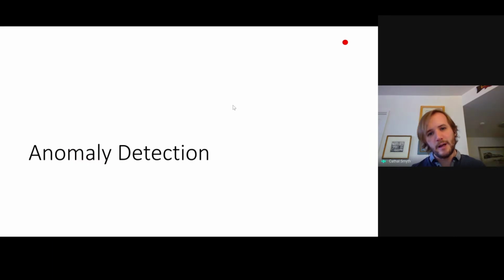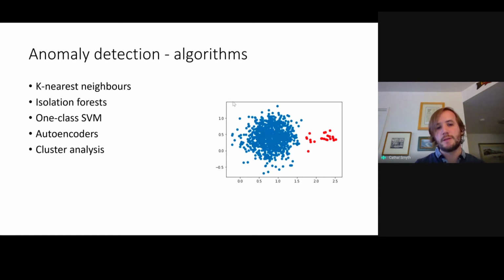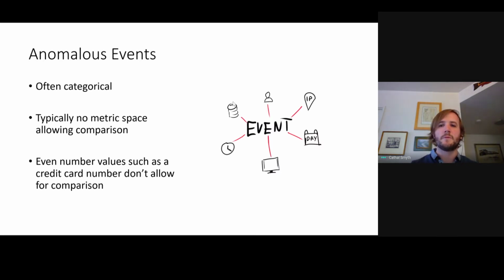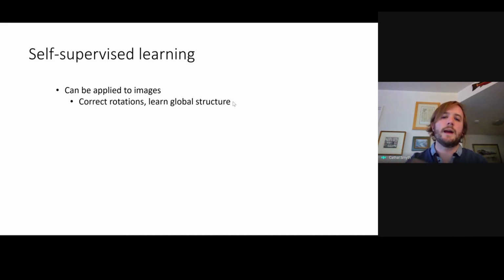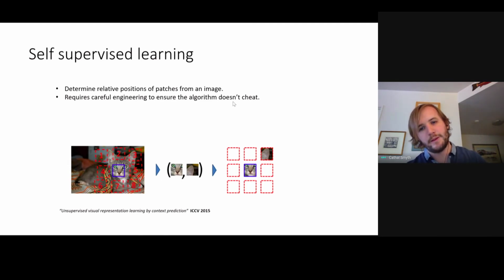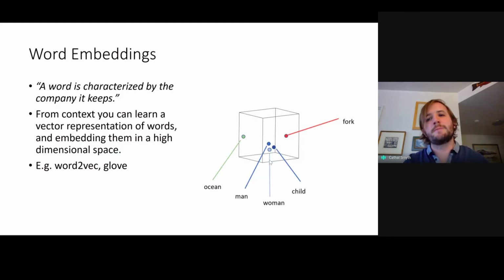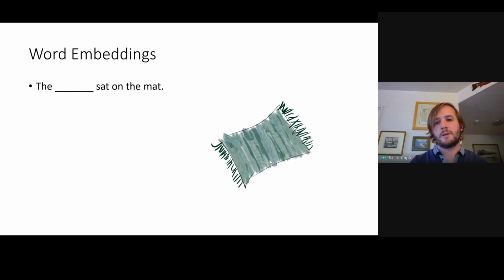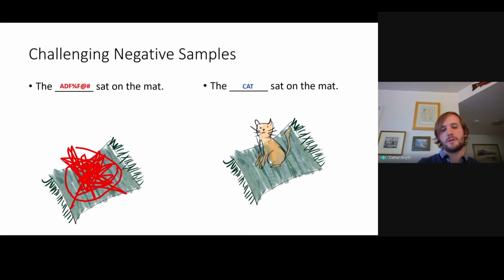Machine Learning for Cyber Security- Introduction - Session 6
Anomaly Detection
Self-supervised learning
Word embeddings
Noise contrastive estimation